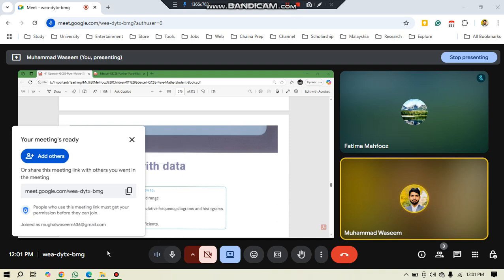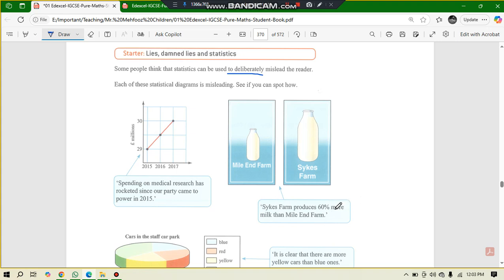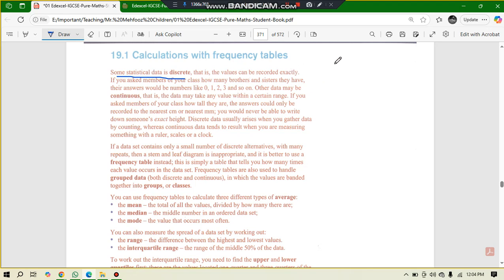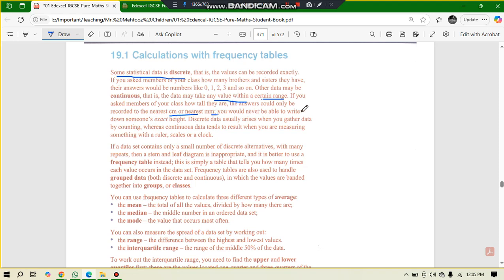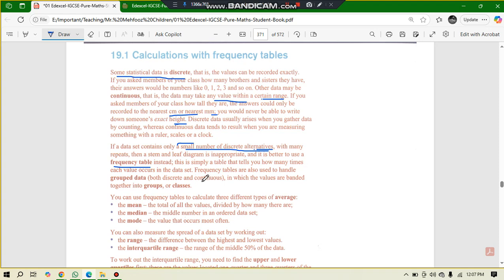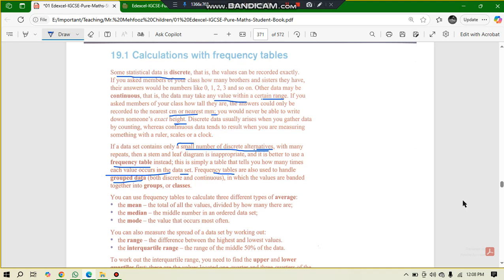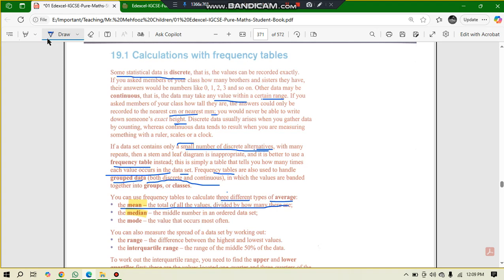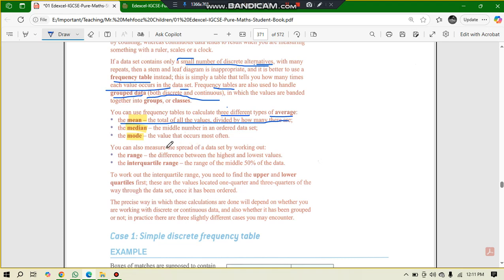IGCSE Pure Maths Chapter 19, Working with Data Starter Activity to Topic 19.1 Part A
Complete Solved Starter Activity

Topic 19.1: Calculations with Frequency Tables

Discrete Data

Continuous Data

Frequency Table

Grouped Data

Ungrouped Data

Mean

Median

Mode

Range

Interquartile Range